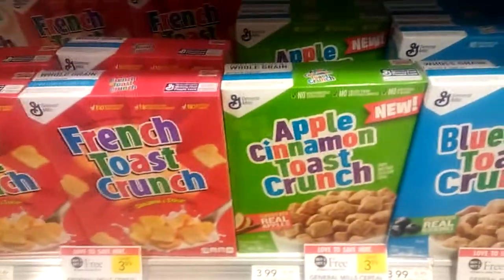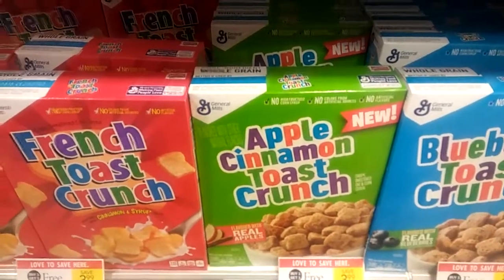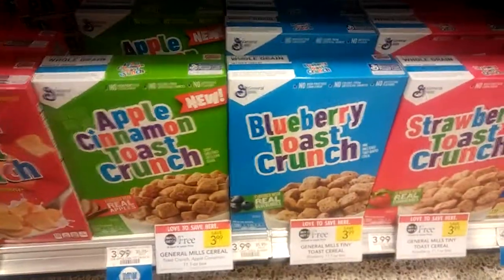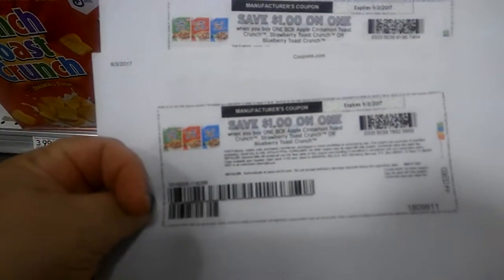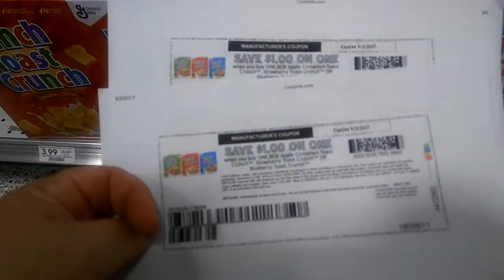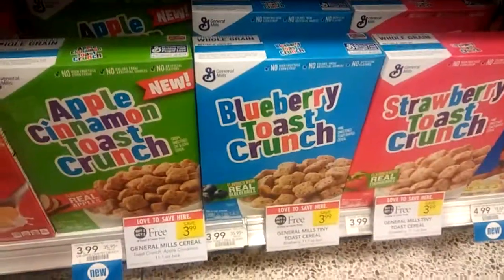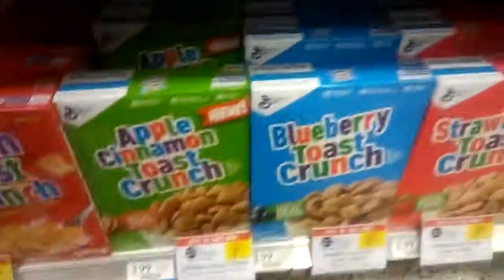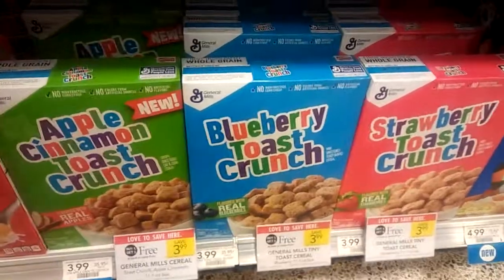August 4, 2017(9)